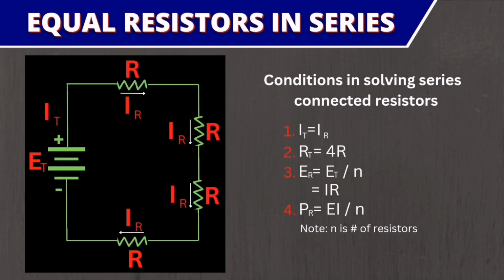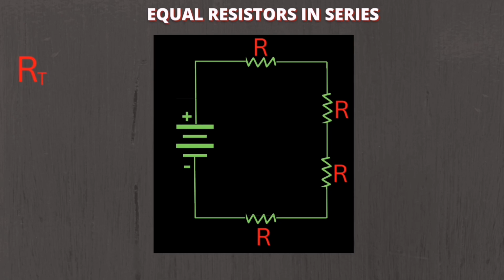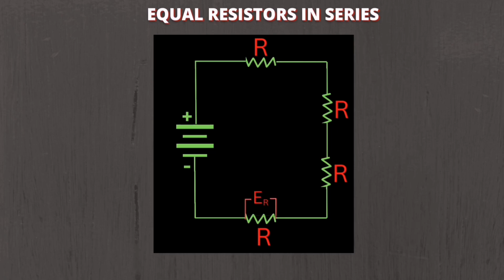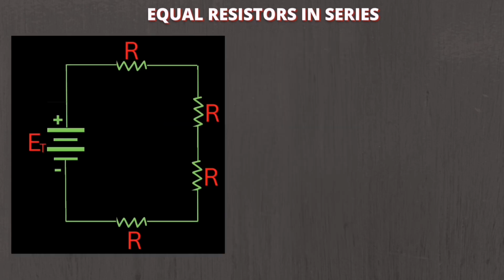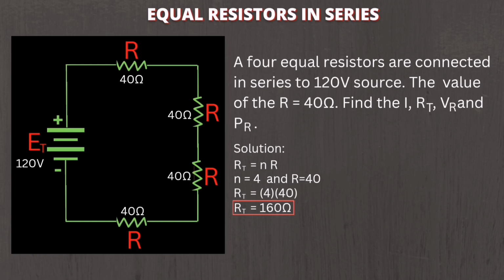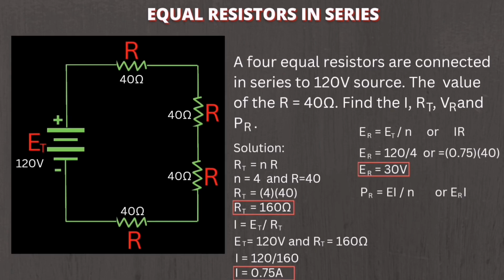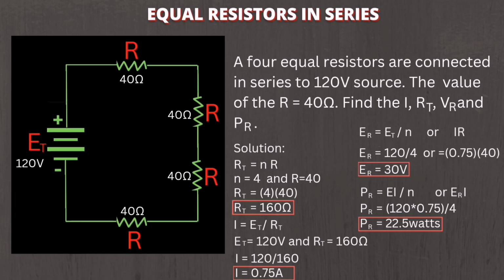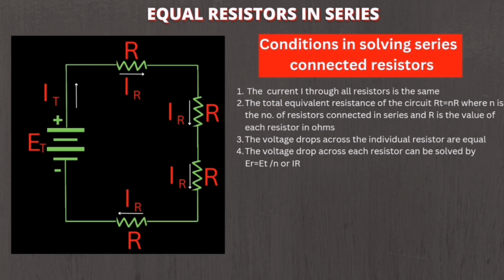Resistors in series | Equal resistors in series | Series circuit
This video explains the characteristics of series connected equal resistors. There are also sample problems given in this video.